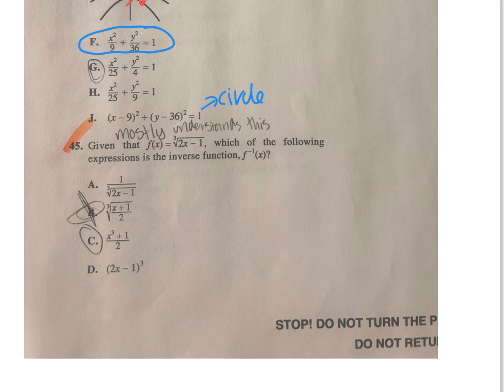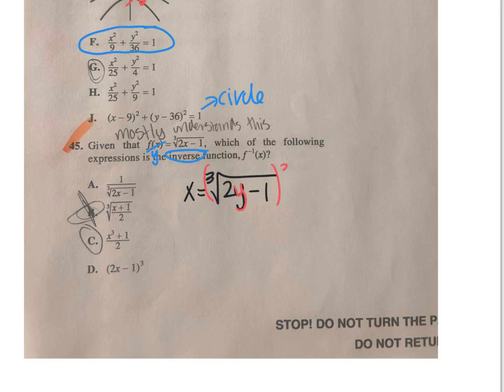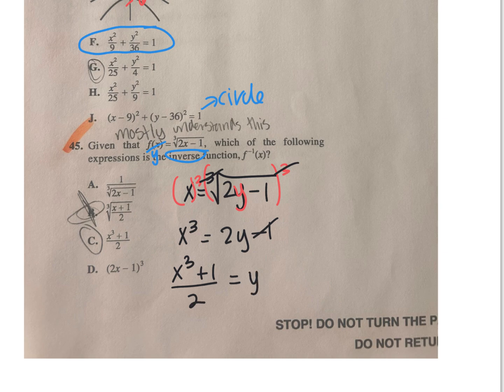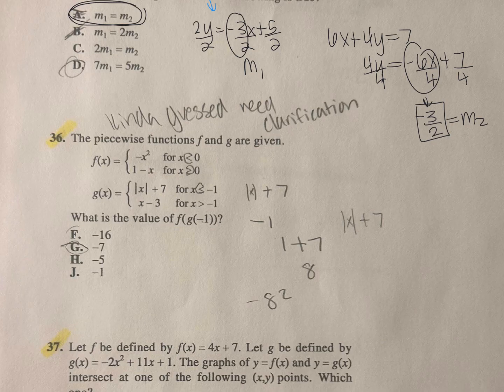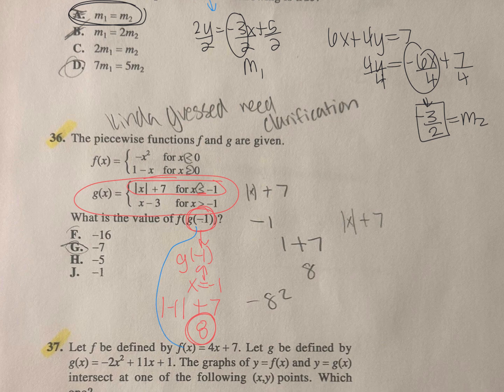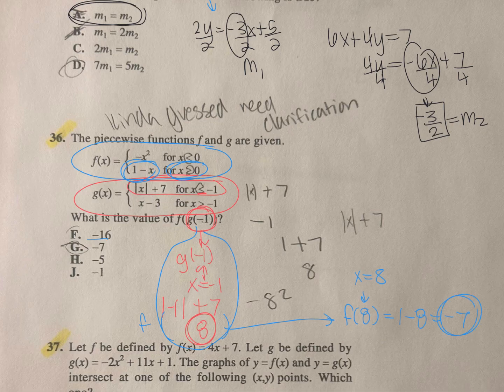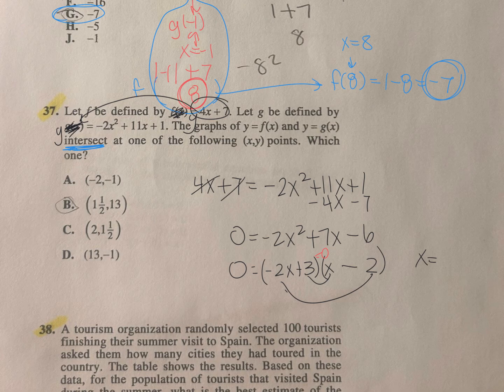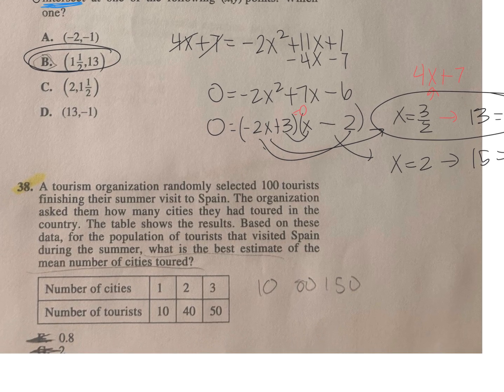ACT questions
00:00 Slide 1
01:25 Slide 2
02:58 Slide 3
03:31 Slide 4
06:49 Slide 5